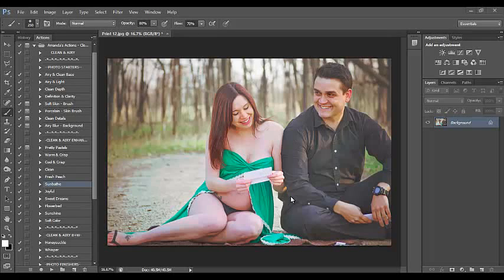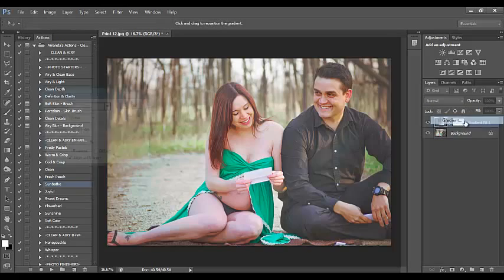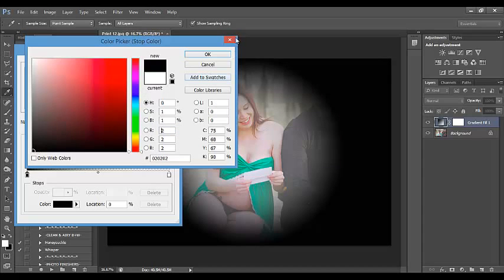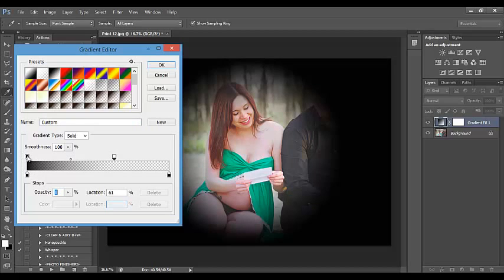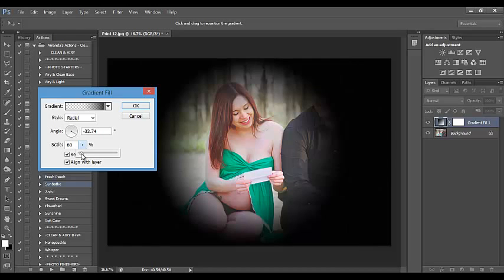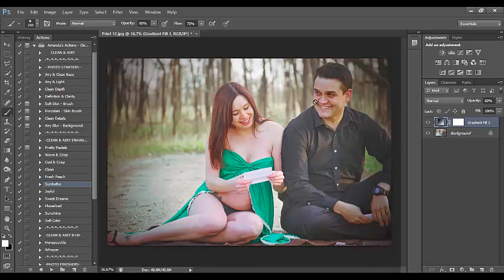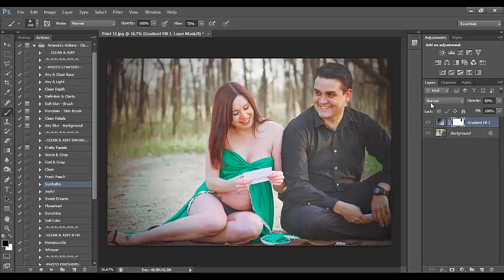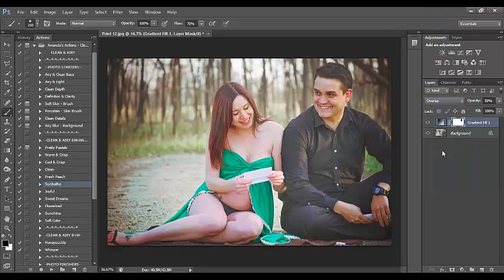Add a Vignette in Photoshop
An easy to follow tutorial on how to add a custom vignette in Photoshop. Follow along for Elements 11 and 12 and Photoshop CS2-CS6 and CC.